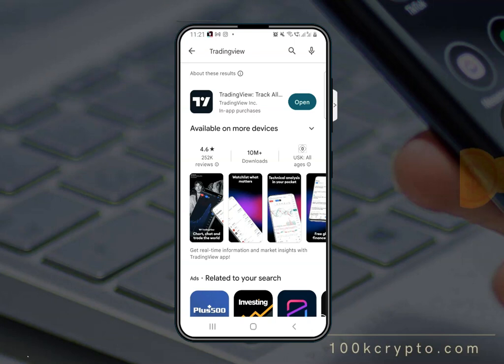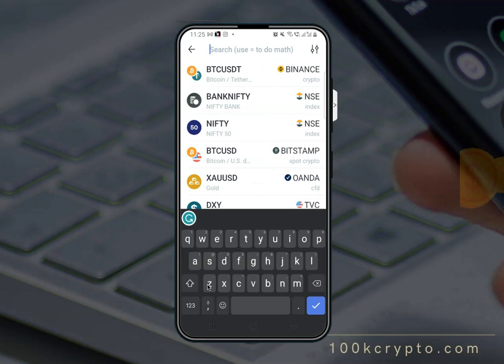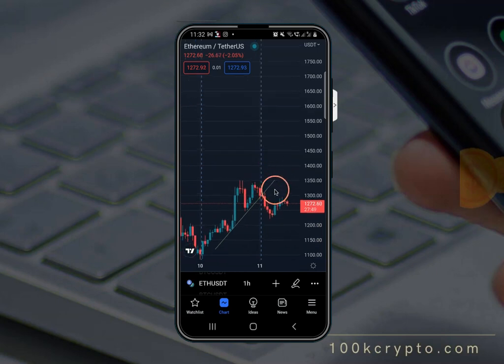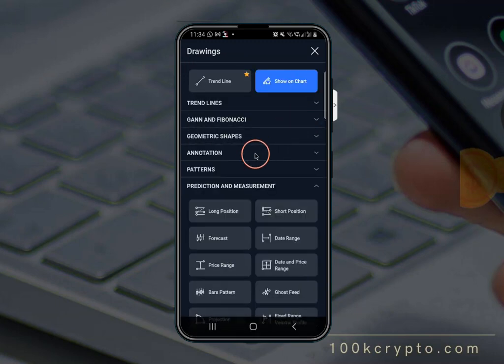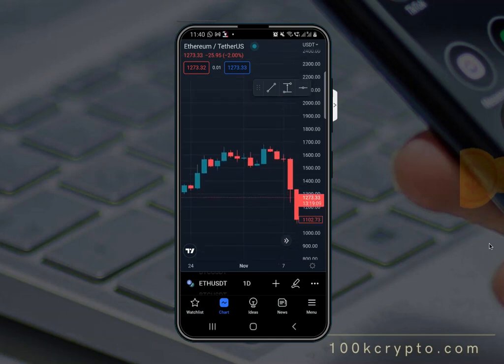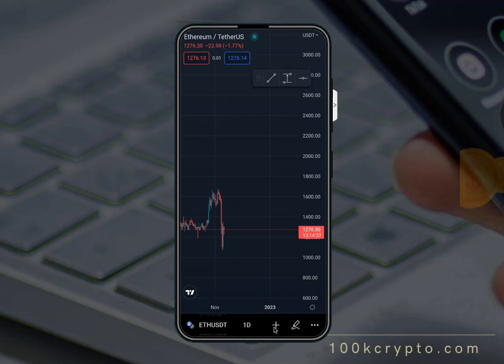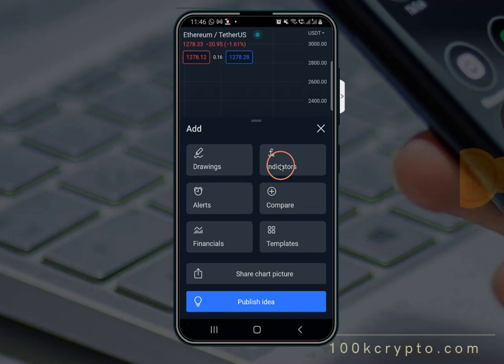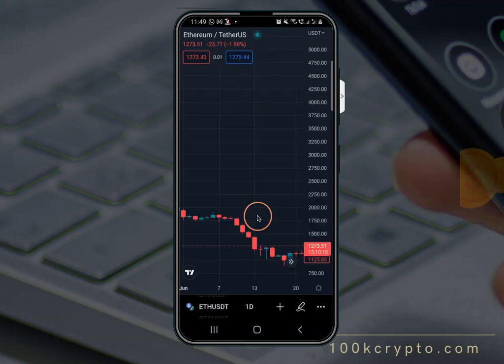29. Intro to Tradingview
🧱 DON'T GET HACKED ONLINE - STAY SAFE

🚨 CHANNEL SUPPORT

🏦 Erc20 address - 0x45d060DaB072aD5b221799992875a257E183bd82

🏦 Trc20 address - TSzUacSPLJA5LWAvAf9BQu3g876jhCK6Qy

🤝Should you be moved to donate, let us know so as to recognise you. We appreciate every little cent.

🚀📈 If you're ready to ride the waves of the crypto revolution and seize incredible opportunities, then look no further – 100kCrypto is your gateway to extraordinary financial growth!